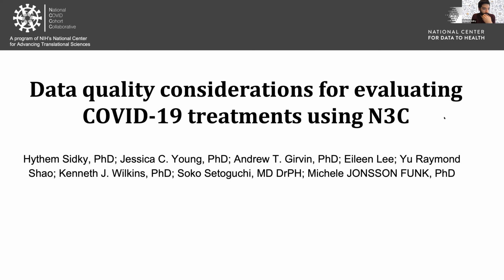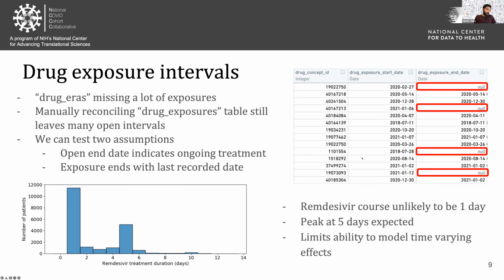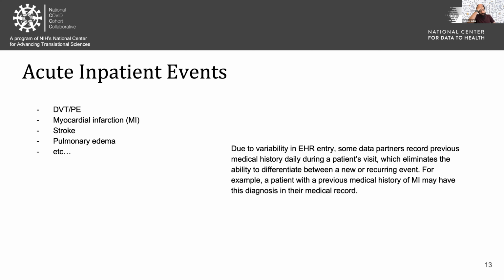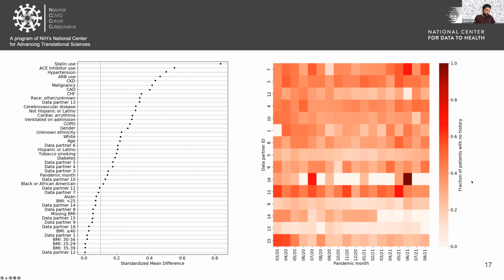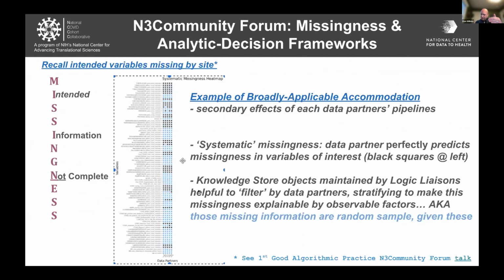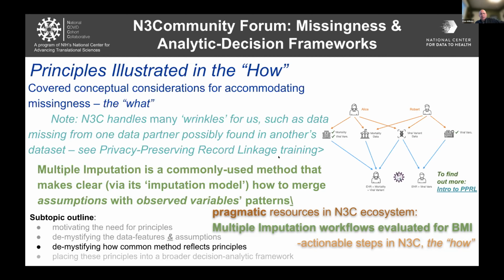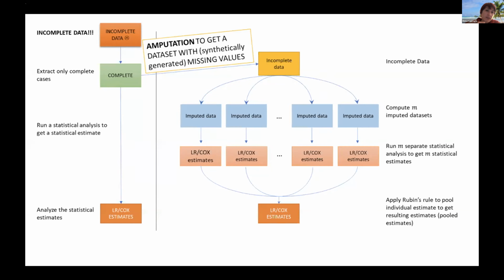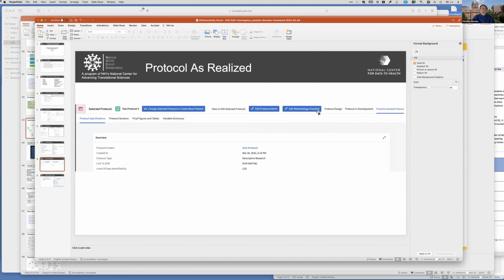N3C Forum: 04.04.22: Data quality considerations for evaluating COVID-19 treatments using N3C...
Hythem Sidky presented on Data quality considerations for evaluating COVID-19 treatments using N3C

Ken Wilkins, Elena Casiraghi, and Harold Lehman presented on Principles for accommodating missingness, and their role in analytic-decision frameworks for EHR-based studies